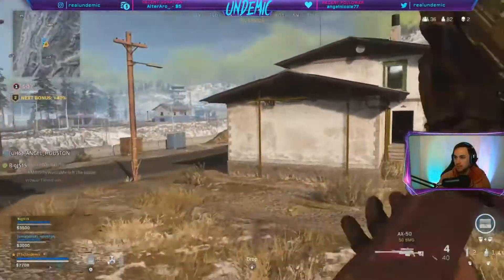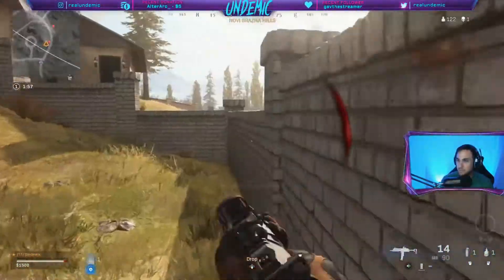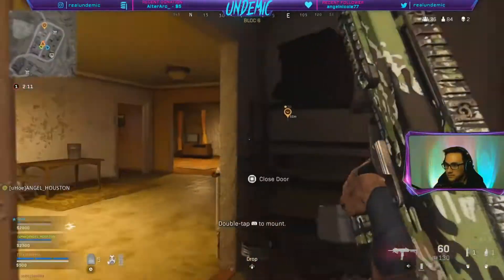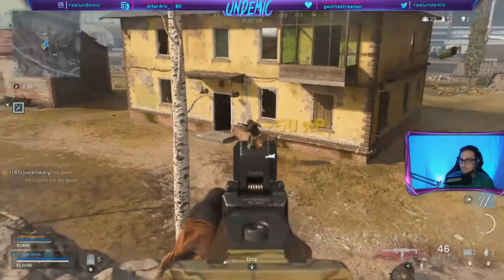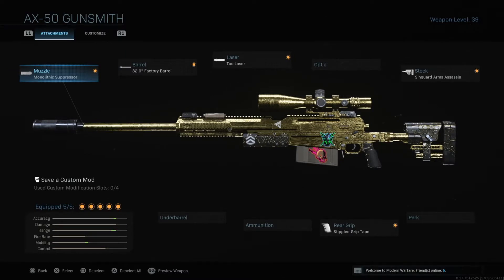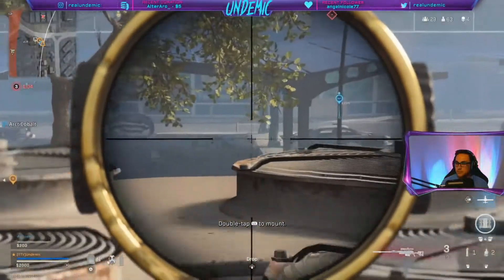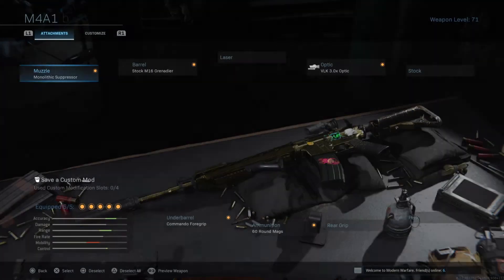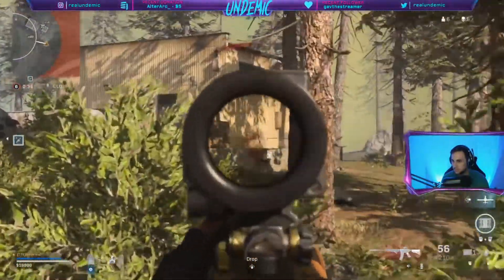2 Best Class Loadouts | Call of Duty Warzone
2 dope loadout that you can run in Solos or Squads. These loadouts will give you a tactical advantage in each mode as they are setup specifically for both.

Audio by:
The Brothers Records - Palmtrees